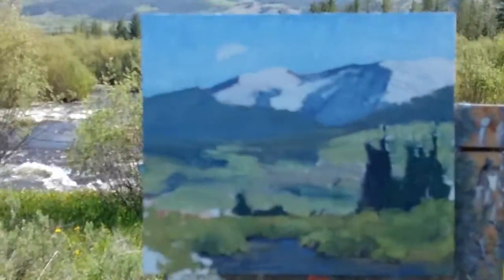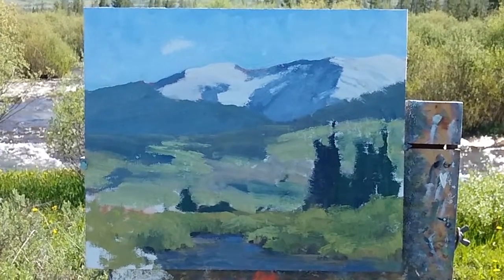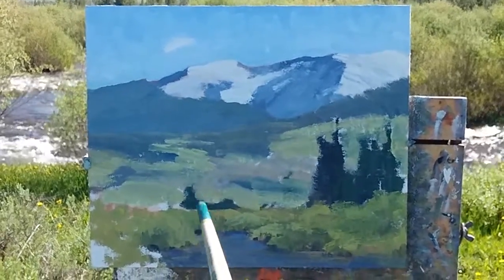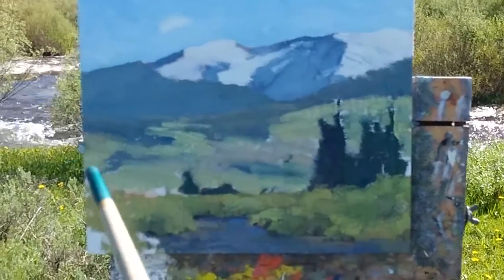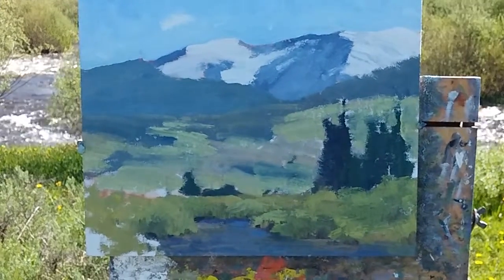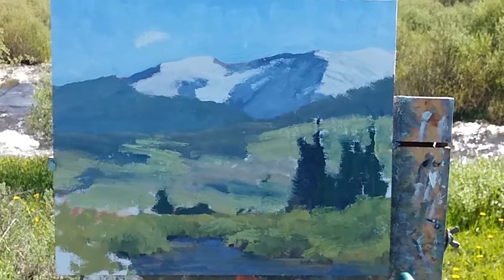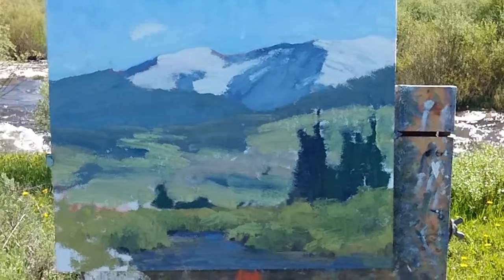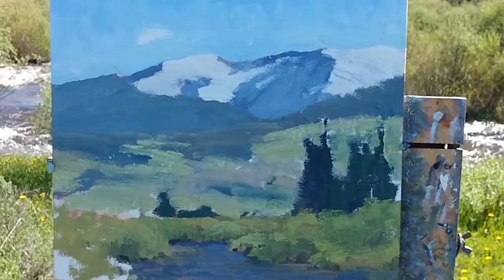Keith Bond 2015 Day 1 Video 2